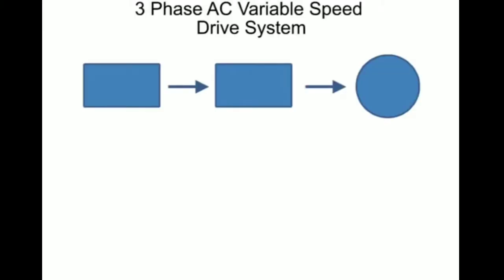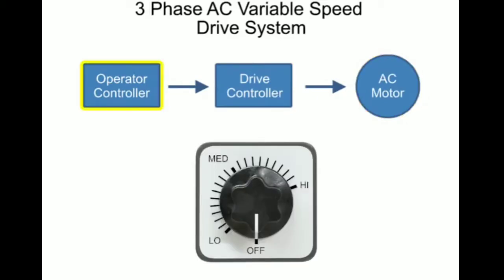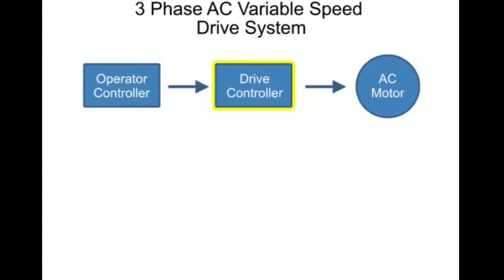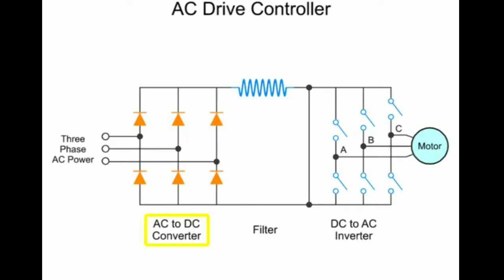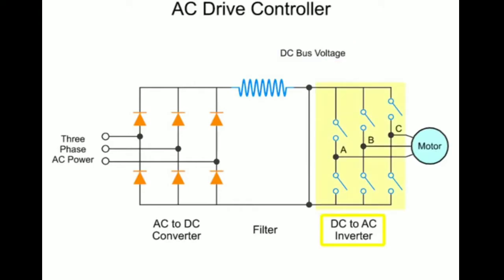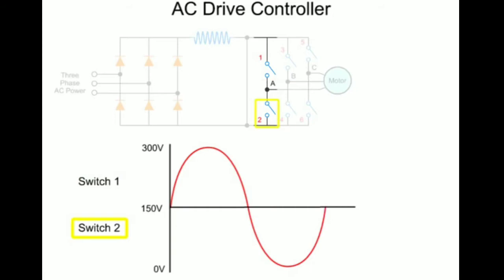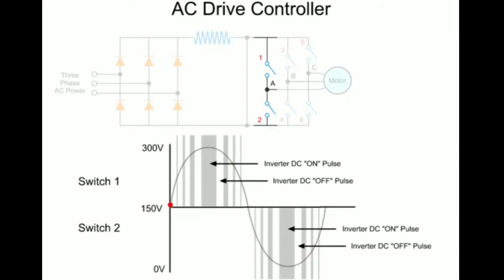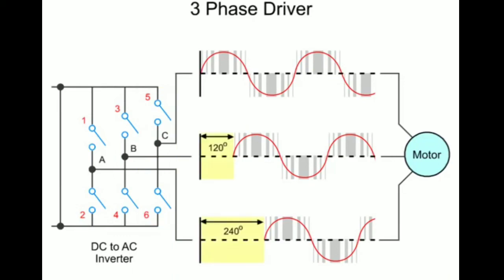How to work 3-phase AC Variable Speed Drive System. VFD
5). Turbine rolling process जानने के लिए वीडियो को पूरा देखें. टरबाइन रोलिंग से संबंधित पूरी जानकारी.

6). Interview questions for BOE Examination and Power Plant

8). What is cooling tower and how to work Cooling tower 2/2 "mechanical draft Cooling tower (हिन्दी)

11). Interview questions for BOE Examination, 1st & 2nd class Boiler operator and Power Plant part 4